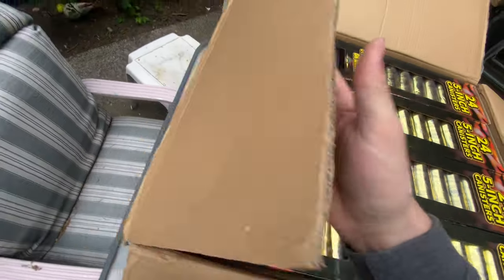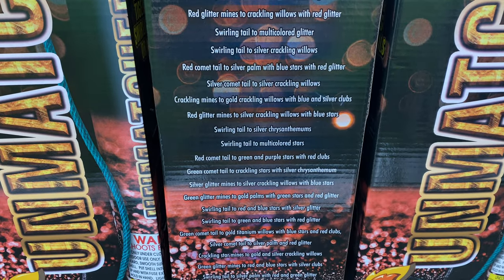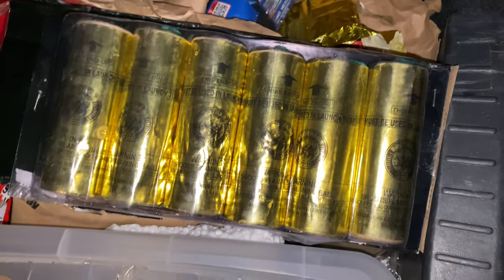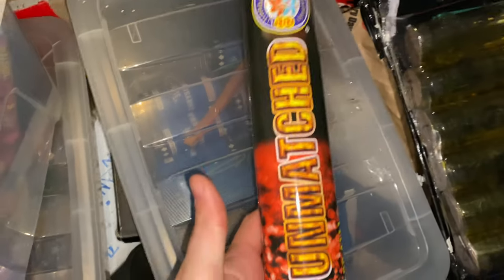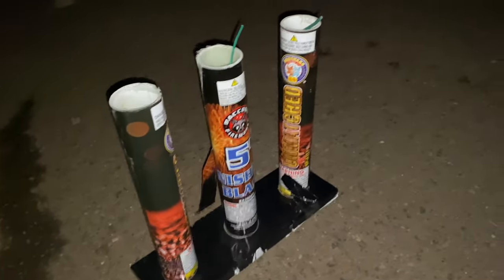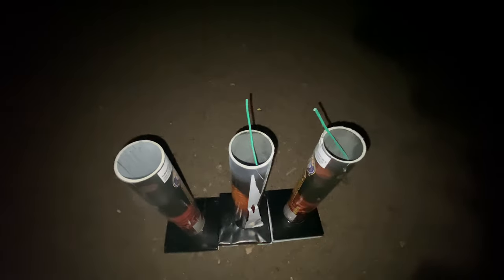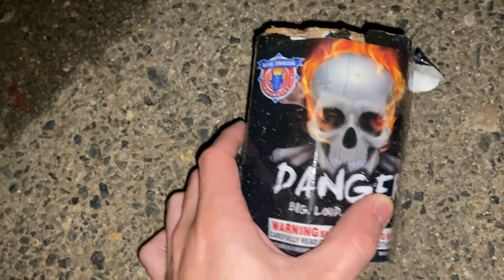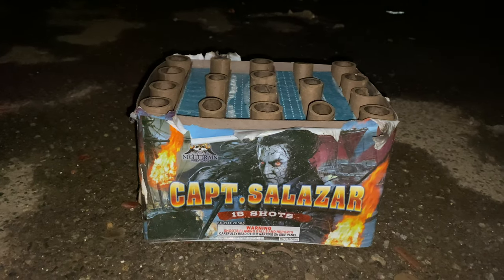These 5” Canister Shell Fireworks Are UNMATCHED!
Welcome pyro people to the firework demo!

Thank you for hitting that 👍 and commenting your feedback/thoughts!

Fireworks in video: Unmatched by Brothers Pyrotechnics
5 inch canister shells
4/24 in a case
24 shells in 1 box

I picked these up for a whopping $190 for the case.
With a very good deal at victory fireworks.

If your looking to buy retail I’d buy no more than $100 or $120 if you can’t budge the price at all.
Solid shell kit. Added to my top 5 canister shell kits of all time. Brothers pyrotechnics really out did this one and would recommend you pick this kit up. It has the effects you would want in a shell kit. And the report (loudness) is really good. You’ll have to shoot in person to get a better idea of how good these are but I love these shells!

See you all in the next upload have a happy 4th of July 2021 if you are reading this by then.